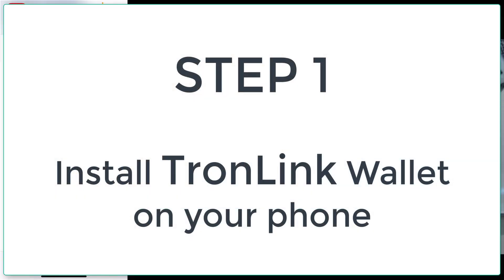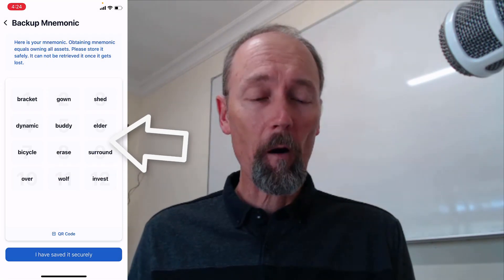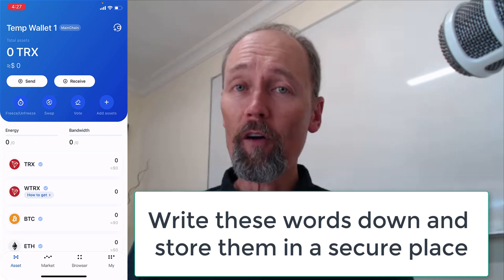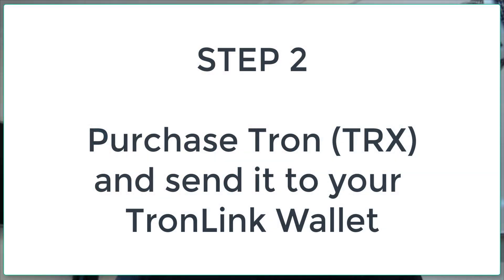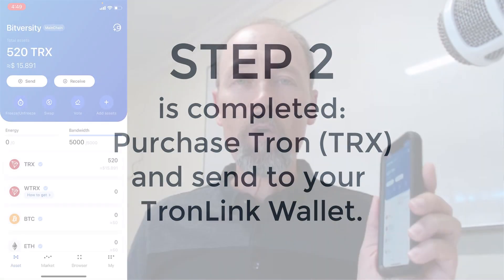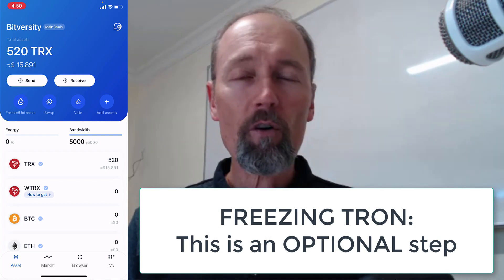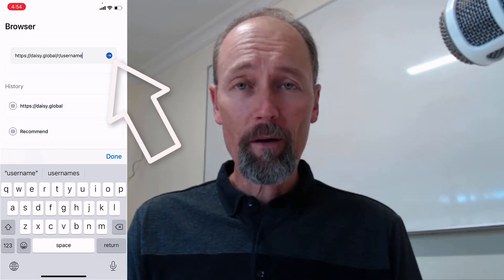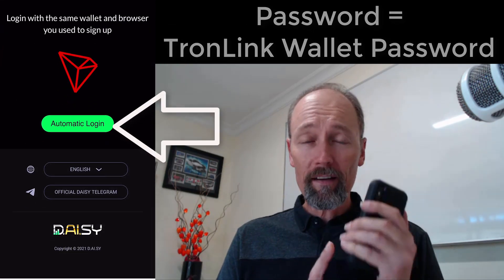Daisy 3 Step Signup Process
Follow these 3 simple steps to complete the signup process with DAISY in USDT.

1. Install your TronLink wallet [ tronlink.org ]
2. Purchase Tron (TRX) [ easycrypto.ai ] (see step 2 addition below)

STEP 2 addition: TRX needs to be converted to USDT to join DAISY. Refer to this video for the conversion process

If you're referred by one of the Bitversity Team, please ask them for an INVITE to the private Facebook group.